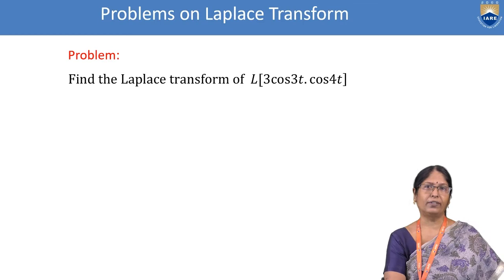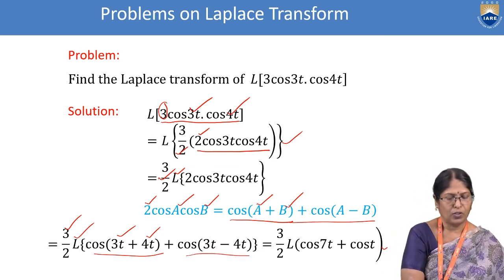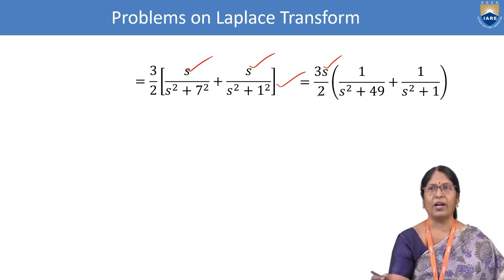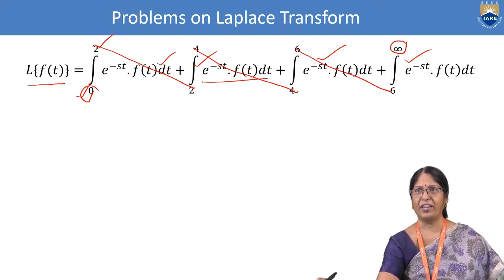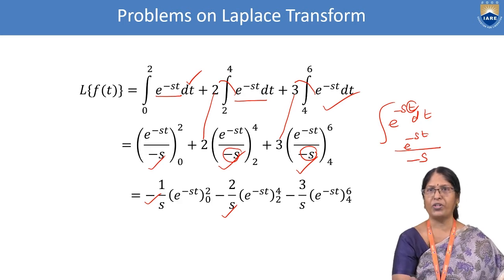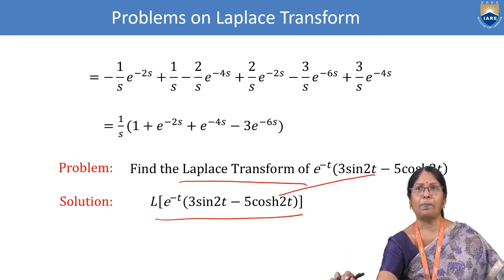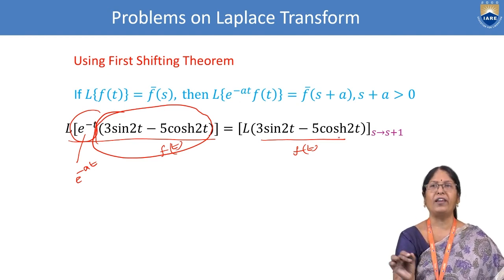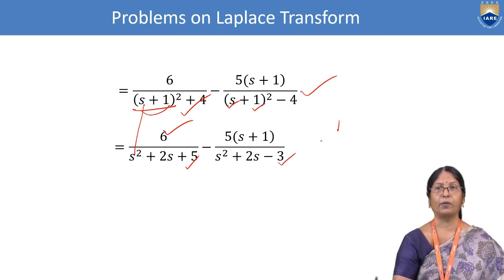Problems on Laplace Transform by Dr.S Jagadha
Problems on Laplace Transform by Dr.S Jagadha | Department of Mathematics | IARE
Laplace transformation is a powerful domain to solve linear ordinary differential equations in terms of time domain. It converts differential equations into algebraic equations. Laplace transform exists if the function is piece-wise continuous and of exponential order.
L and L-1 are the operators for Laplace transform and inverse Laplace transforms respectively.

Telangana, India.